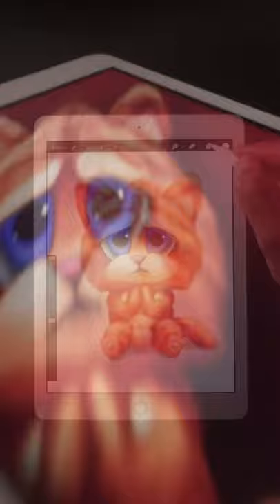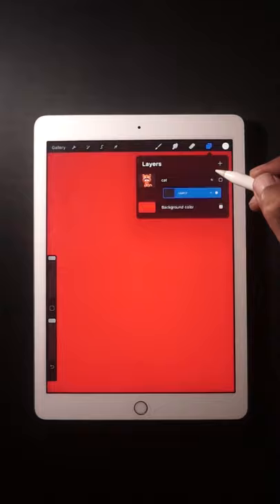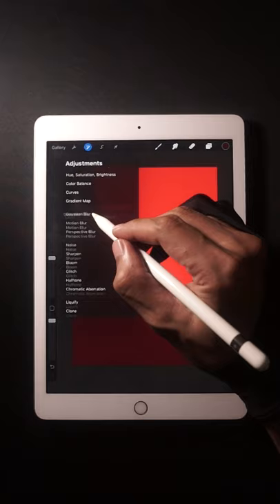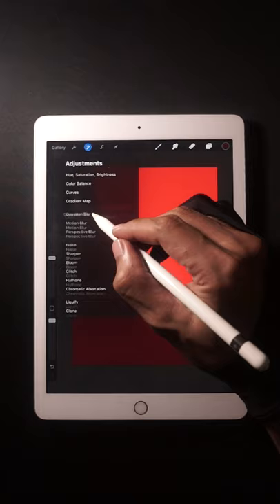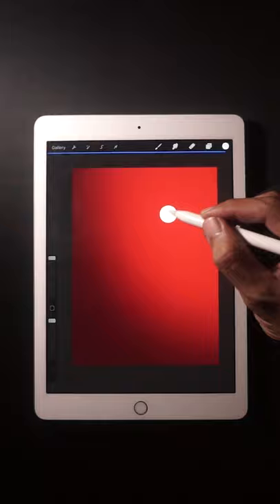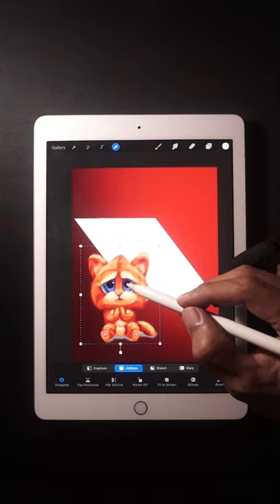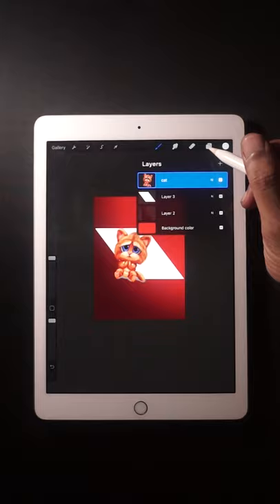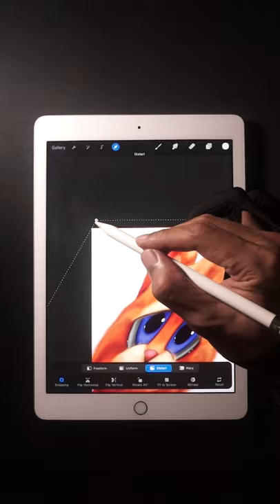[TUTORIAL] EASY STEPS TO MAKE 3D ILLUSION ART FROM YOUR DRAWING ( ​)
Easy Steps To Make 3D Illusion Art From Your Drawing ( ​)

Here I will show you easy steps how to make 3D illusion art from your character drawing using Procreate app on iPad.

And if you have any questions or suggestions for me, please leave them in the  comments section below :)